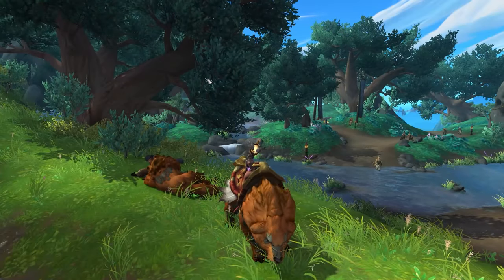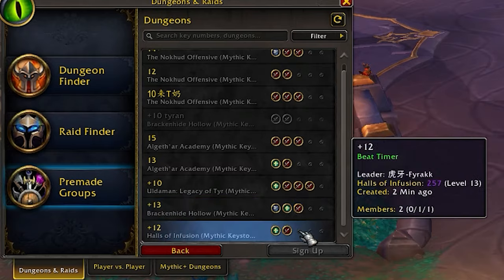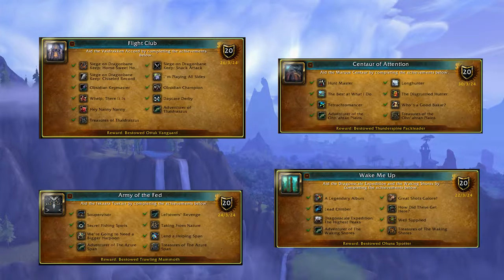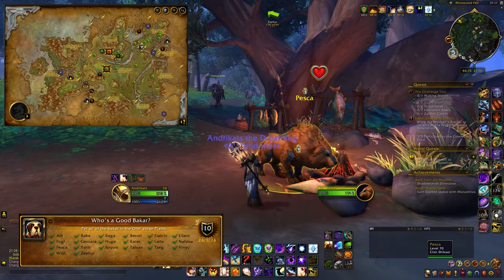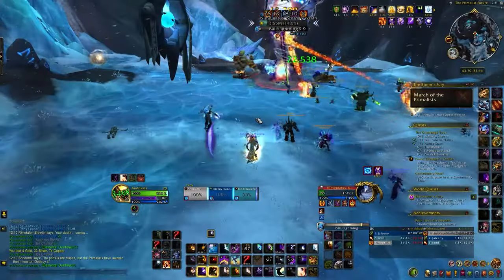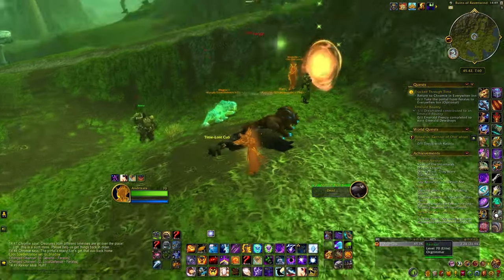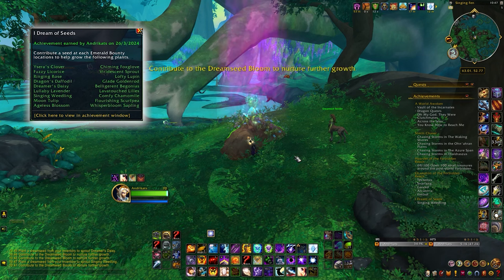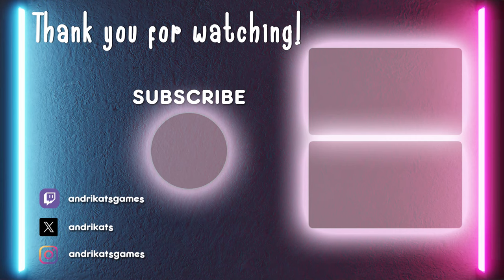18 NEW Mounts to Collect from Patch 10.2.6 & TAIVAN Guide! WoW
Hi! Learn how to collect all the mounts from Patch 10.2.6 and Season 4! We are talking about a total of 18 mounts! We do have a bit of time now until TWW launches, so plenty of things to be doing with this guide =)

Timestamps:
0:00 Intro/Season 4
0:44 Voyaging Wilderling
1:09 Jigglesworth Sr.
2:12 Infinite Armoredon
2:56 Vicious Dreamtalon
3:18 Draconic Gladiator's drake
3:51 Coralscale Salamanther
5:03 Calescent Shalewing
5:34 Tip for Treasure Maps
6:12 Bestowed Ohuna Spotter
6:48 Bestowed Thunderspine Packleader
7:47 Bestowed Trawling Mammoth
9:03 Bestowed Ottuk Vanguard
10:57 Bestowed Sandskimmer
11:52 Stormtouched Bruffalon
12:42 TAIVAN!
17:15 Zovaal's Soul Eater
18:00 Plunderstorm Mounts
19:08 Ty bye

Footage from World of Warcraft. Mostly mine and maybe fiancé's.